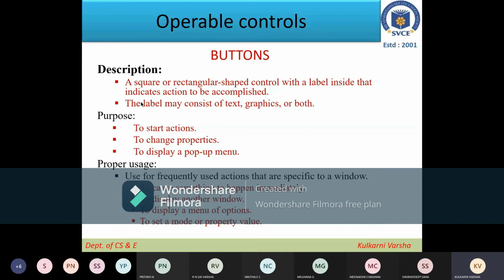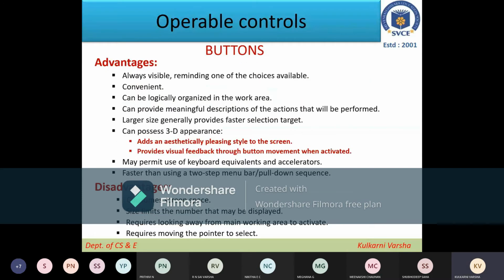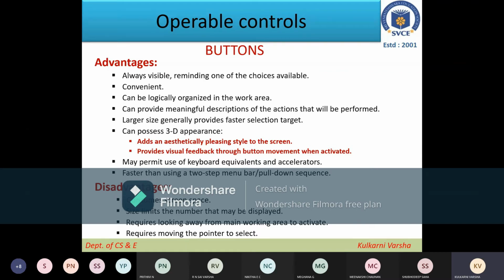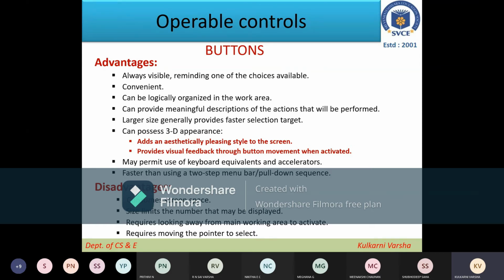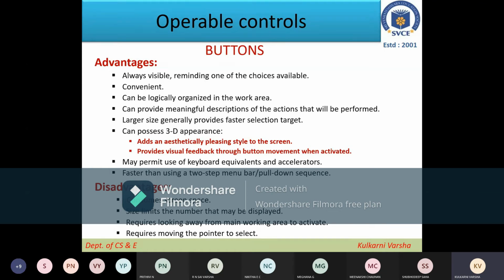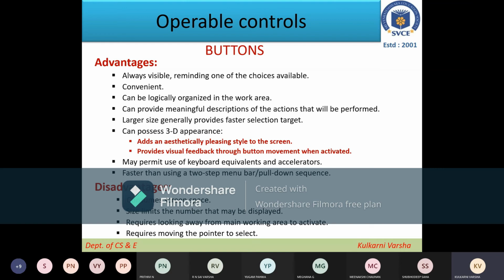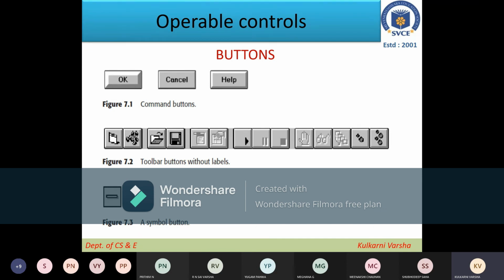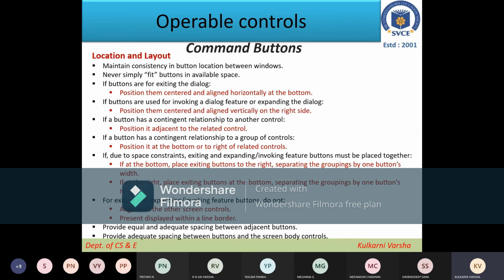UID M5 1 Button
UID - Buttons